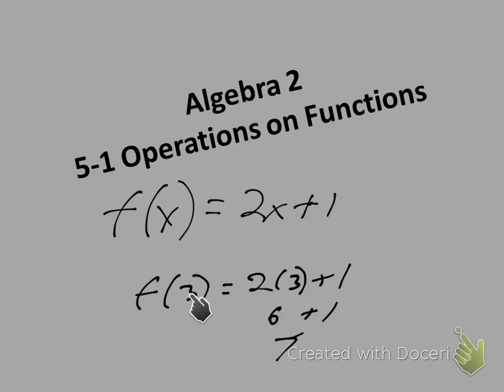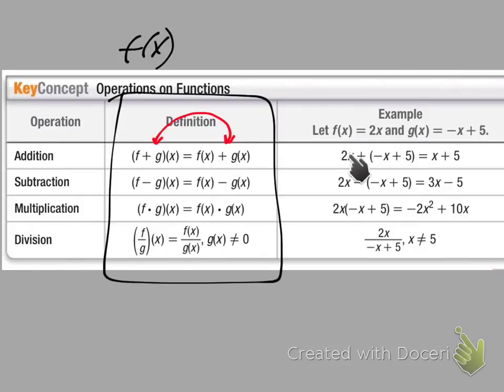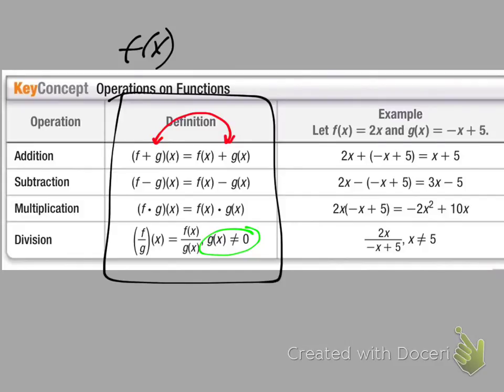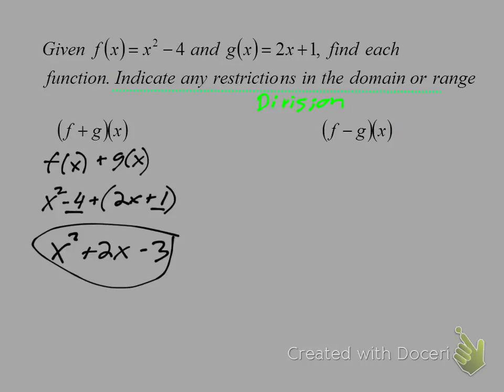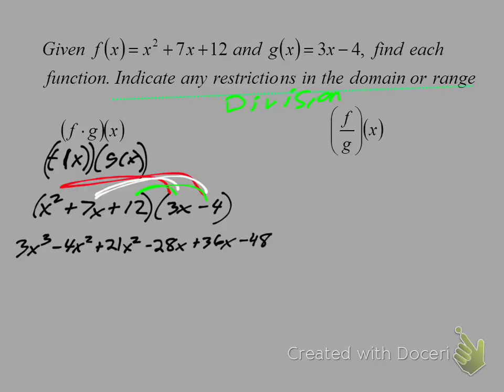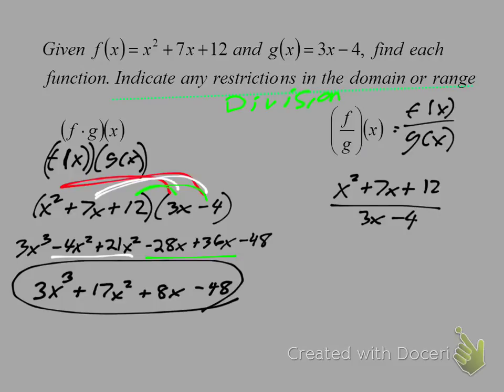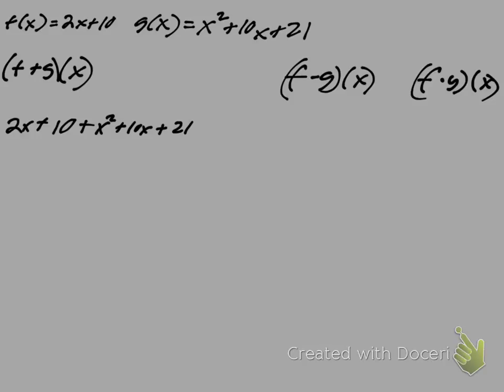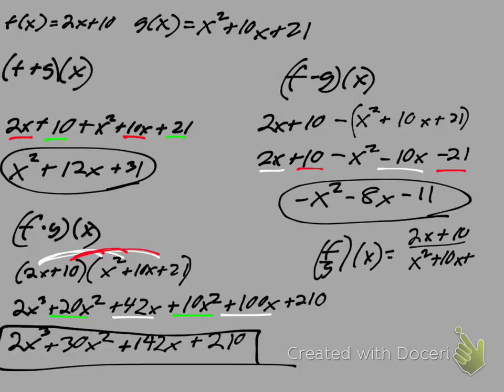Algebra 2 5.1 Operations on Functions